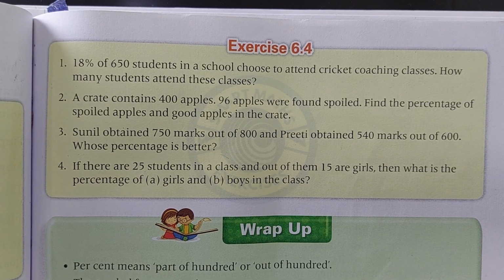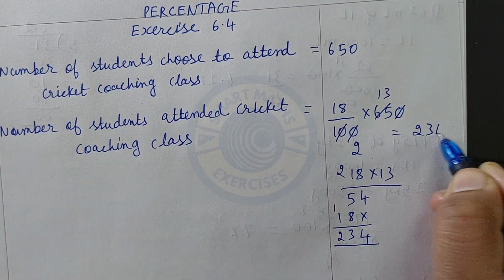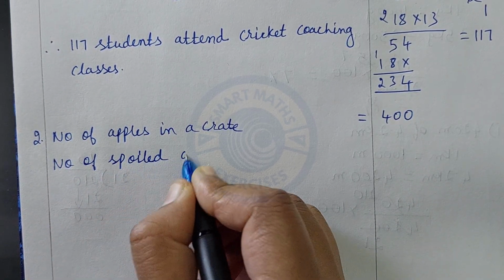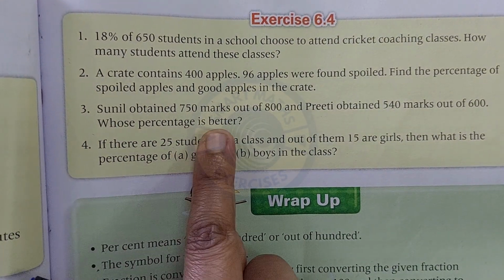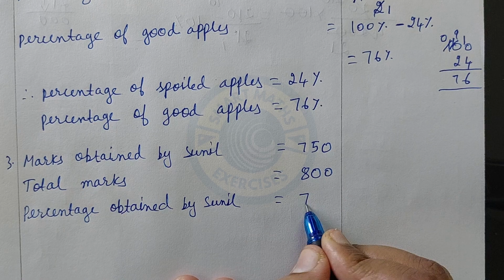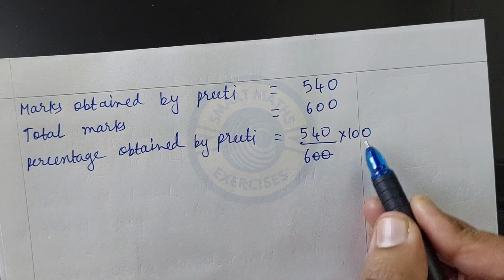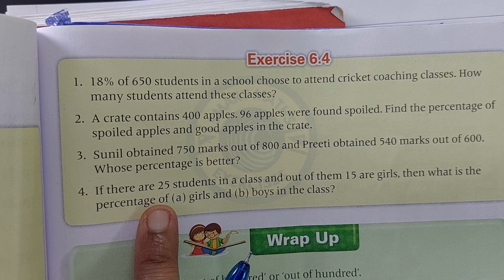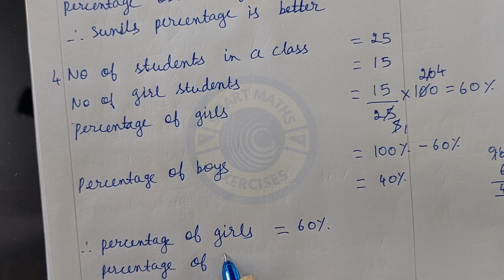Master Percentage Word Problems in 10 minutes | ICSE Class 5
Master Percentage Word Problems in 10 minutes | ICSE Class 5 | Percentage| Ex- 6.4

Welcome to Smat Maths Exercises, your go-to channel for mastering CBSE , ICSE math! In this video, we’re tackling the Percentage chapter from the CBSE , ICSE Class 5 syllabus, with a special focus on converting fractions to percentages and percentages to fractions. If you’re preparing for exams or need a step-by-step guide, this tutorial is perfect for you.

Percentage Statement Problems becomes effortless with this step-by-step guide for Class 5 students. Learn to convert fractions to percentages and vice versa, tackle real-world word problems, and master exam preparation with practical examples. Perfect for CBSE and ICSE math learners!

Master Percentage Statement Problems with ease! 🎓 This video breaks down tricky word problems into simple, step-by-step solutions. Learn to convert fractions to percentages and percentages to fractions, tackle real-world examples, and ace your CBSE or ICSE Class 5 exams. Perfect for students, parents, and teachers aiming to strengthen math fundamentals. Let’s conquer percentages together! 🚀

Class 5 Maths Percentage Exercise Solutions provide step-by-step answers to percentage problems from the syllabus. This video focuses on converting fractions to percentages and vice versa, solving real-life percentage word problems, and simplifying concepts for CBSE and ICSE students. Perfect for exam preparation and strengthening fundamental math skills.

Understanding percentages and their relationship with fractions is a vital skill in math. In this video, you’ll learn:
- How to convert fractions into percentages.
- How to convert percentages back into fractions.
- Step-by-step solutions to problems from the ICSE Class 5 Percentage chapter.

1. Fraction to Percentage Conversion
   - Understand the formula for converting fractions into percentages.
   - Practice examples like converting 3/4 into a percentage.

2. Percentage to Fraction Conversion
   - Learn how to simplify percentages into fractions.
   - Solve problems like expressing 25% as a fraction in its simplest form.

3. Word Problems on Percentage and Fraction Conversions
   - Solve real-world problems involving percentages and fractions.

 Fraction to Percentage: Step-by-Step Guide

To convert a fraction into a percentage:
1. Multiply the fraction by 100.
2. Simplify the result to get the percentage.

Master solving percentage word problems! This Class 5 tutorial simplifies converting fractions to percentages and vice versa. Learn step-by-step methods, tackle real-world examples, and strengthen your math skills for CBSE and ICSE exams.

Real-Life Applications of Fractions and Percentages

Understanding fractions and percentages is essential for real-world scenarios, such as:
- Calculating discounts during shopping.
- Understanding grades in exams.
- Determining proportions in recipes or experiments.

By mastering these conversions, you’ll gain a strong foundation in math and problem-solving skills that are useful in daily life.

1. Misplacing decimal points: When converting percentages to fractions, ensure the decimal point is correctly aligned.
2. Not simplifying fractions: Always simplify fractions to their lowest terms for accurate answers.
3. Skipping steps: Avoid shortcuts that can lead to errors in complex problems.

In this video, we address these challenges and provide clear, step-by-step solutions to ensure you understand the concepts thoroughly.

This video is designed for:
- CBSE, ICSE Class 5 Students: Master the Percentage chapter with ease.
- Parents and Teachers: Use this as a teaching resource to help students excel.
- Math Enthusiasts: Strengthen your understanding of fraction and percentage conversions.

With easy-to-follow explanations and plenty of examples, this tutorial will make converting fractions to percentages and percentages to fractions a breeze.

for Solving Percentage Problems

1. Always write down the formula before starting the calculation.
2. Double-check your answers, especially when simplifying fractions.
3. Use a calculator for accuracy in complex calculations, but ensure you understand the steps involved.

Don’t miss out on more helpful math tutorials like this one! I cover topics like:
- Fractions
- Percentages
- Geometry
- Algebra